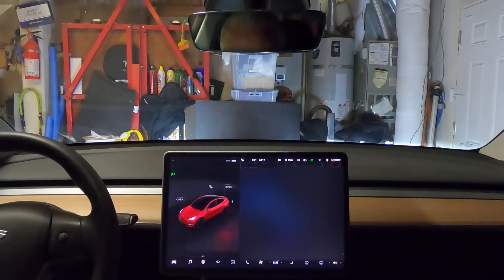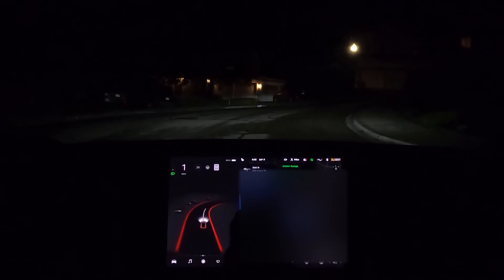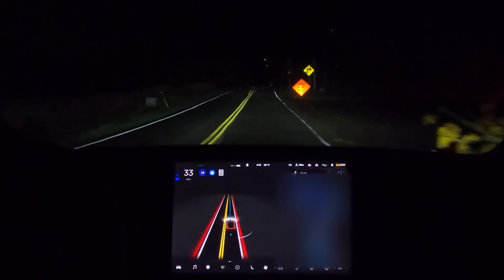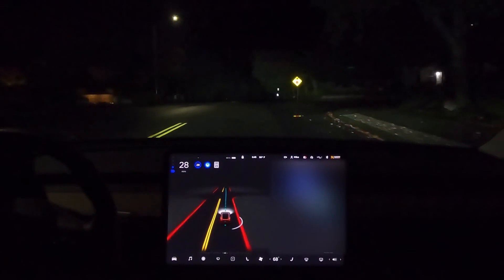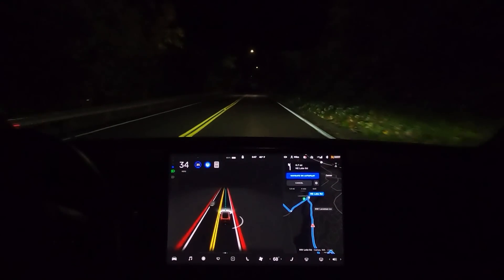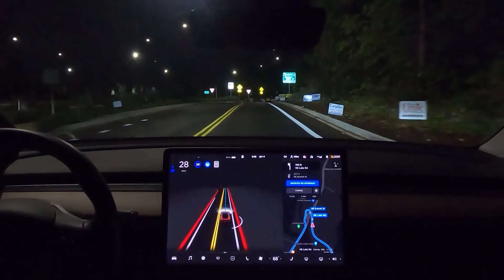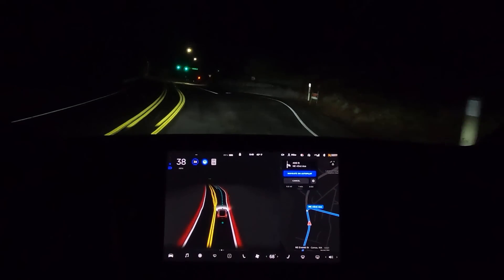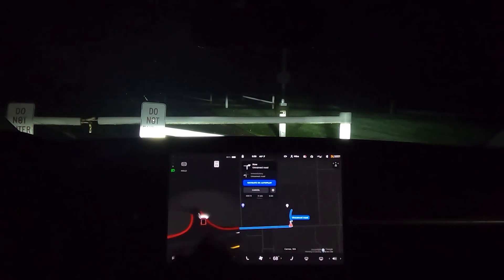FSD Beta 10.2 New Beta Test driver.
My first drive as a Tesla FSD Beta Tester.  FSD Beta 10.2 This is the first segment of the first nights drive.

This video was taken minutes after the V10.2 was released. 10.2 marks the beginning of wider release of FSD Beta. there's about 1000 new test drivers being added to the fleet tonight, myself being one of them. Overall, I am extremely impressed with FSD Beta. It needs work for sure, and Tesla showed excellent judgement in limiting new test drivers to those willing to bend over backwards to drive safely, but it's truly amazing what it is capable of. There is no doubt in my mind that Tesla is getting closer to truly autonomous vehicles.